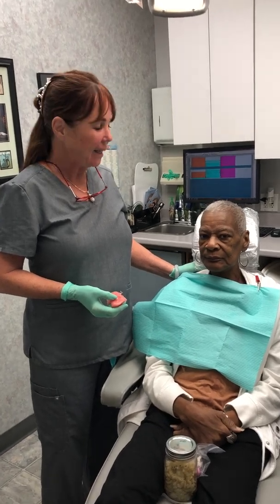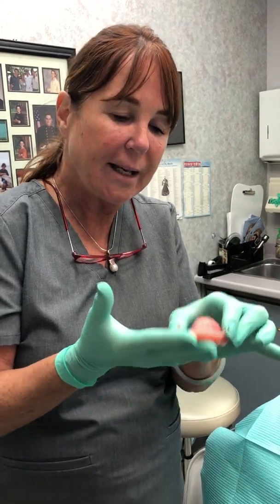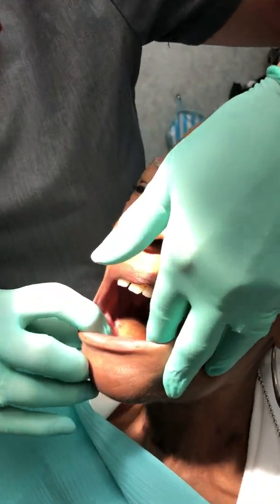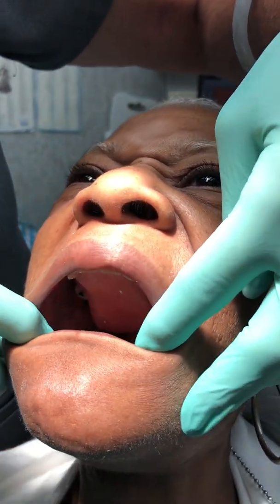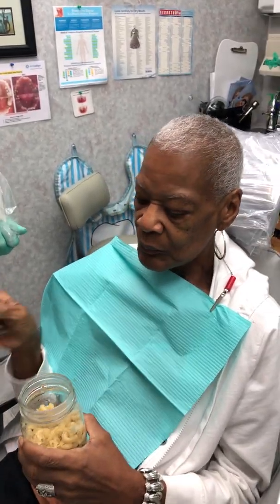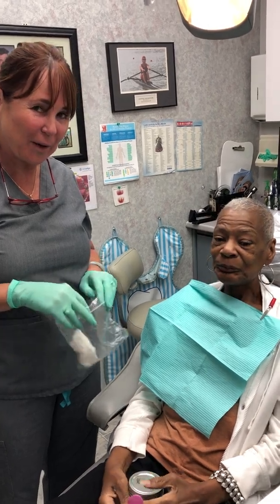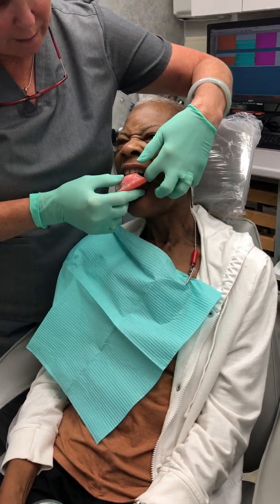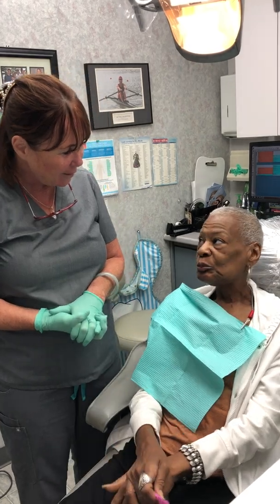Palatal Speech and Swallow Prosthesis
Dr. VeyVoda and her Patient with total Glossectomy, Complete removal of her tongue, describes the improvement in her speech and her ability to chew and swallow foods such as pasta, fish, eggs and other softer foods. Digital Facial Prosthetics